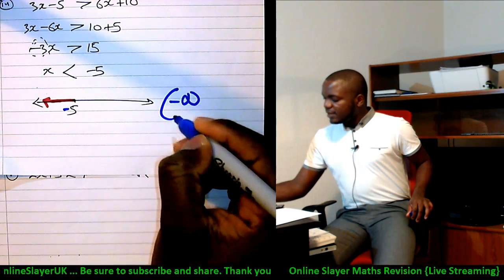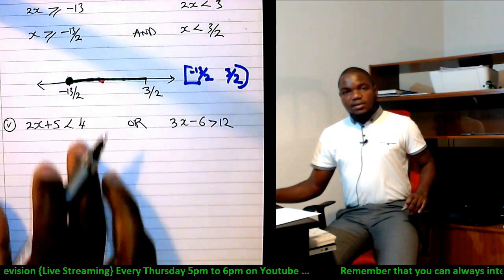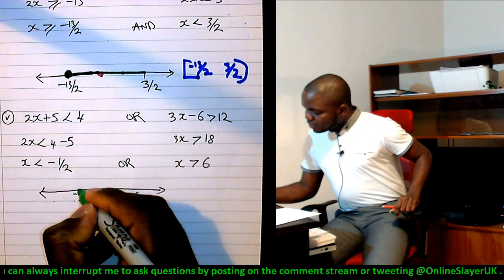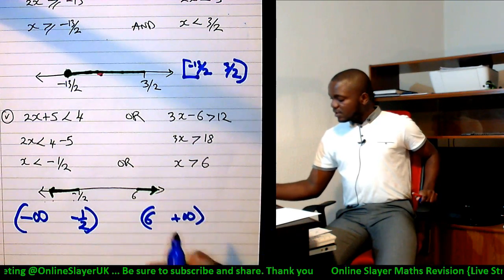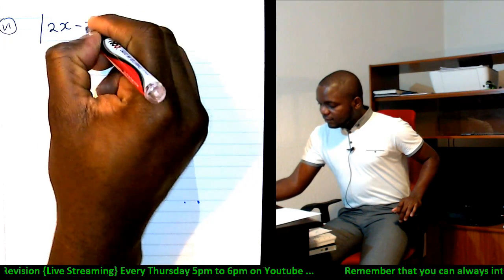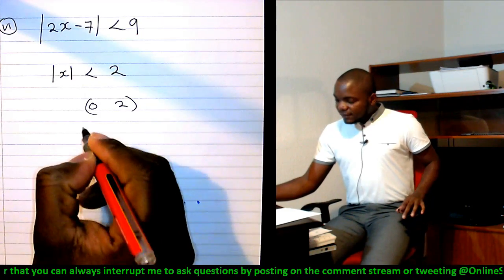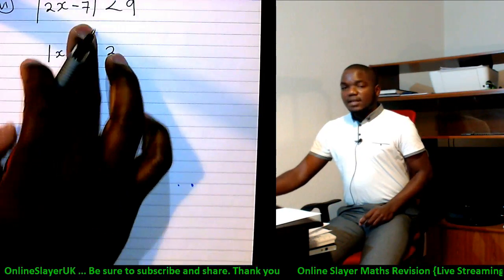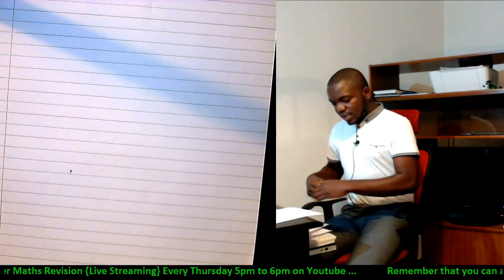Algebra Part 28 - Raw Recording - GCSE Maths Tutorial Live Streaming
Part 16- Inverse functions & Composite functions
Part 17- Examples of function problems
Part 18- Examples continued
Part 19- Equation of a straight line
Part 20- Gradient of a line (parallel and perpendicular lines)
Part 21- Points on a line
Part 22- Examples (Linear Equation problems)
Part 23- Simultaneous linear equations (one variable)
Part 24- Simultaneous linear equation (two variables)
Part 25- Linear Inequality (one variable)
Part 26- Number Line and Set Notation explained
Part 27- Compound Linear Inequality (one variable)
Part 28- Compound Linear Inequality (one variable) continued
Part 29- Linear Inequality (two variables)
Part 30- Linear Inequality (two variables) continued
Part 31- Linear Inequality (two variables) continued
Part 32- Compound Linear Inequality (two variables)

Functions, Inverse of a Function, Composite Functions, Algebra, expressions, equations, inequalities, subject of a formulae, substitution, simplification, quadratic expressions, etc

A discussion of the GCSE/A-Level syllabus and quick hint on the best ways to pass mathematics.

Set a reminder, and be sure not to miss this.

Yes, we shall have it weekly, Thursdays 5pm to 6pm, and videos you missed shall be uploaded on the archive.

I will be glad to send complimentary copies to the first 100 subscribers for free. Hopefully, we should be able to complete the Maths Syllabus in good time. You shall also be given assignments and I will make sure to mark them and discuss weak points with you on special review days.

The UK and USA maths syllabus will be in focus.